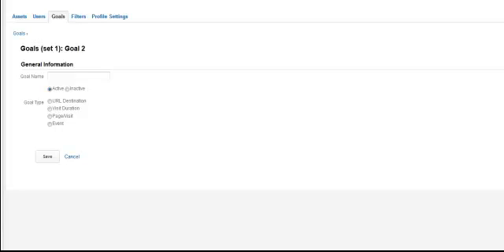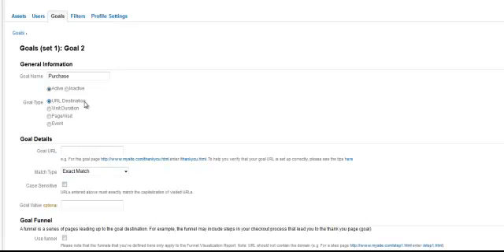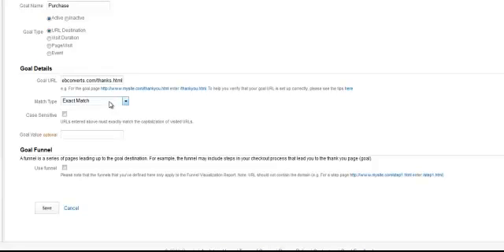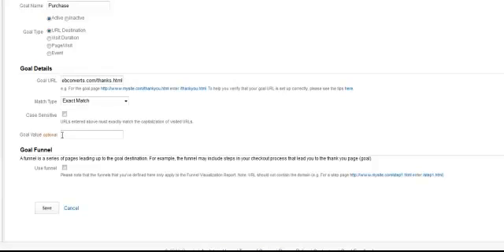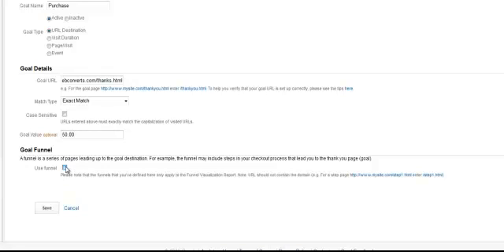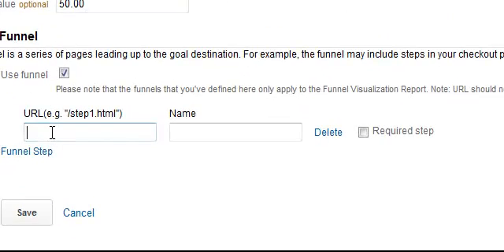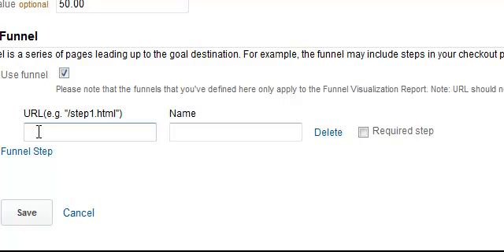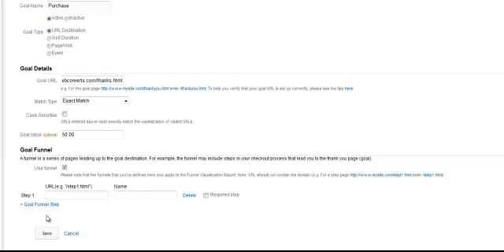google analytics goals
how to set up goals in google analytics